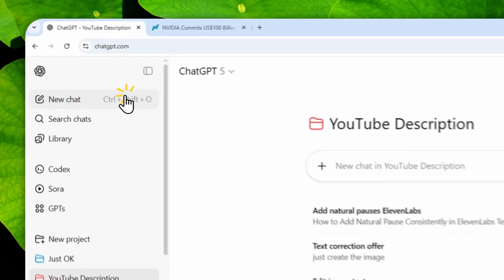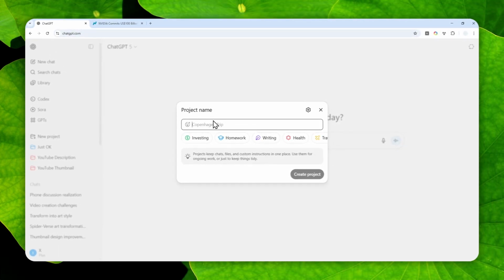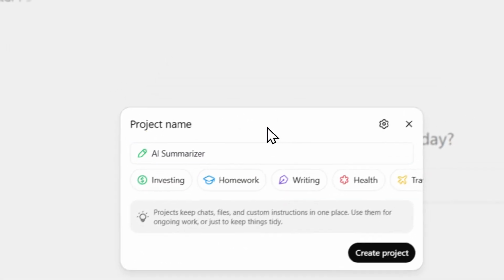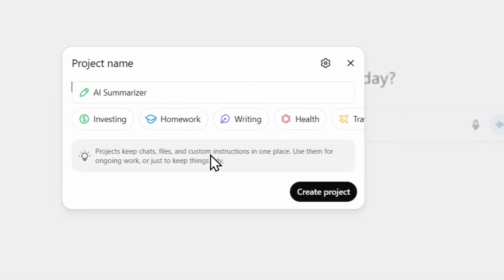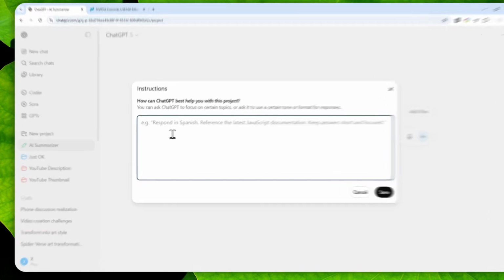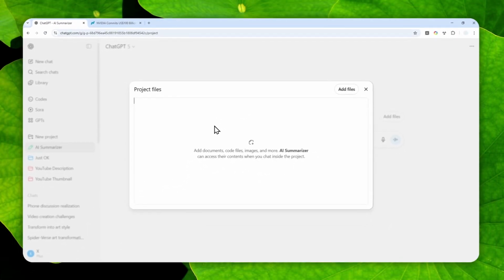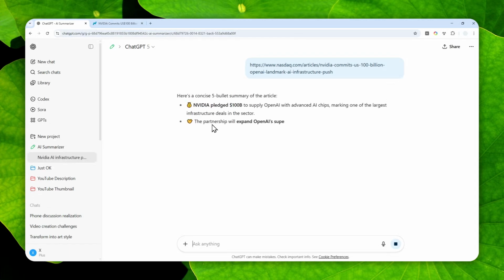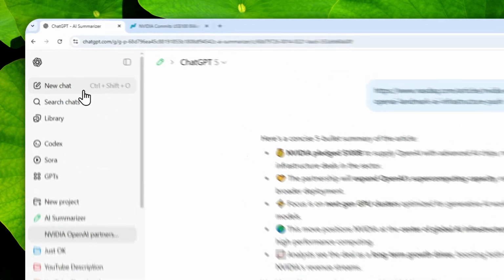How to Create Projects in ChatGPT That ALWAYS Follow Your Instructions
👉  In this video, I will show you how to set up custom projects in ChatGPT to organize your conversations, files, and instructions into dedicated workspaces that remember context between sessions, making your AI interactions more focused and productive for specific tasks like writing, research, or business planning. I'll walk you through creating new projects, uploading reference materials, setting project-specific instructions, and moving existing chats into organized folders that maintain their memory and context across all your work.